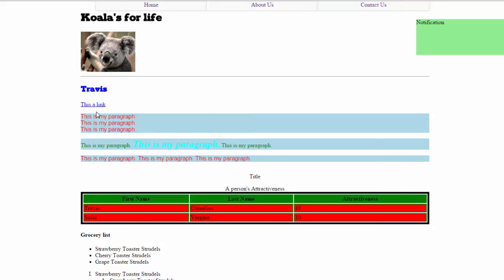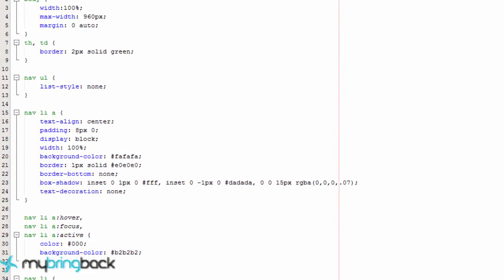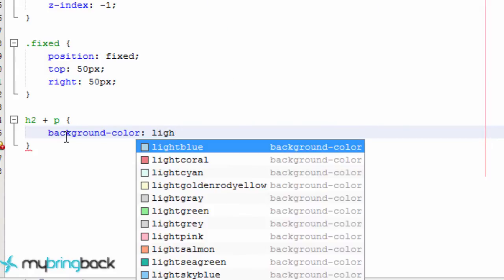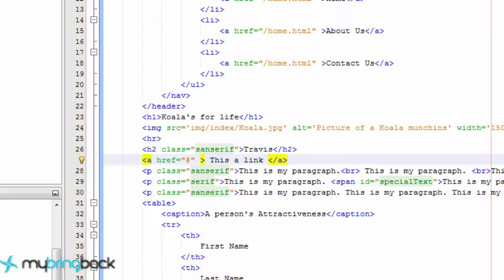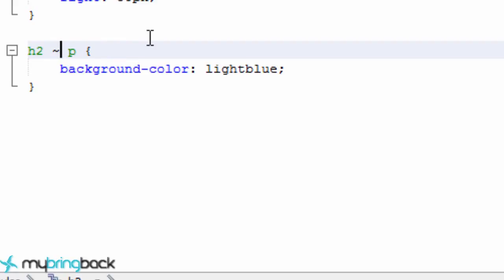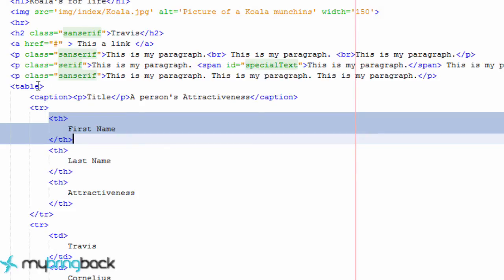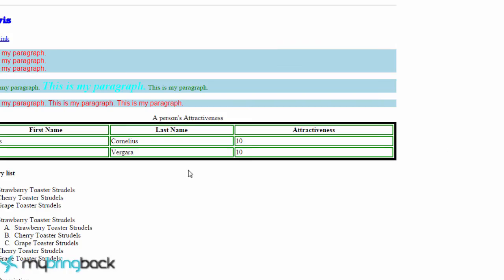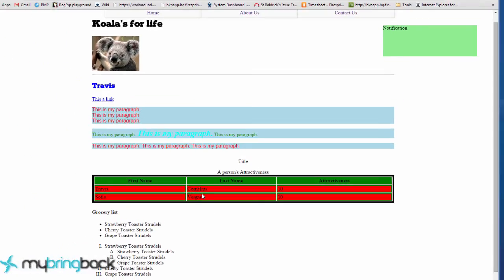HTML and CSS Tutorial 15 : Combinators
In this HTML and CSS tutorial we will learn about combinators. .